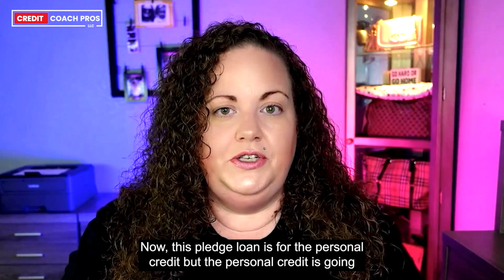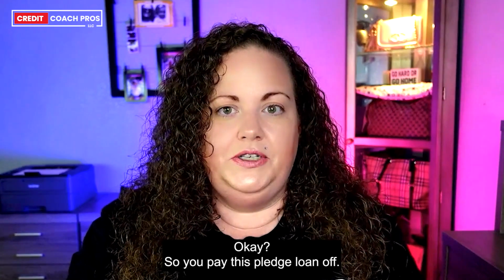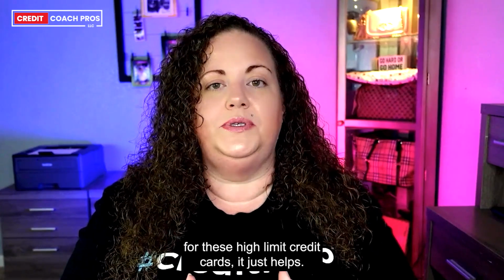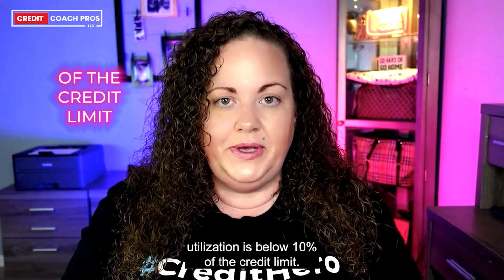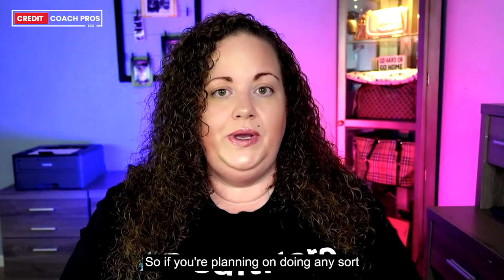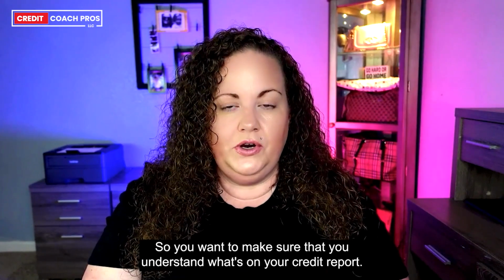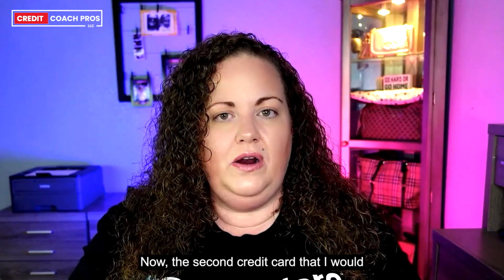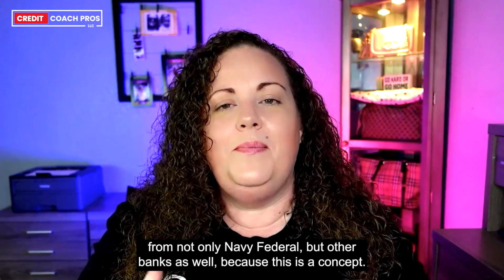Navy Federal Pledge Loan Hack: How To Improve Your Credit Score Fast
How to get a $25,000 Navy Federal Credit Union credit card.

💳 𝗖𝗿𝗲𝗱𝗶𝘁 𝗖𝗼𝘂𝗿𝘀𝗲𝘀 📈 𝗢𝗡 𝗦𝗔𝗟𝗘 𝗡𝗢𝗪 🎇
➟🏙️ Business Credit Course 👉🏾
➟🌠 Credit Course to Learn Credit Repair & Start a Business

Need Credit Repair? Schedule Your onboarding call to see if you qualify for our credit repair program

KEY MOMENTS IN THIS NAVY FEDERAL VIDEO
00:00 How to get Navy Federal Credit Card
00:44 How to get $25,000 Credit Card with Navy Federal
02:33 Building Credit with Banks
05:10 Who banks give credit cards too
06:04 Navy Federal Hacks
07:59 Navy Federal Pledge Loan
09:47 Valuable Navy Federal Information
11:49 No Late Payments
14:16 Boost Your Credit Score
16:28 Credit Cards with Navy Federal

Thank you for your support! I am not a legal expert or have any authority to give legal advice.  While all the information in this video is believed to be accurate at the time of its recording, realize this channel and its author make no express warranty as to the completeness or accuracy, nor can it accept responsibility for anything.

Unbelievable Credit Hack: How I Got $25,000 With Bad Credit!